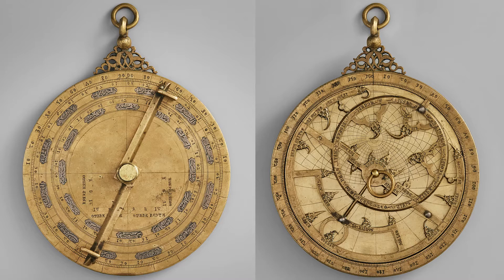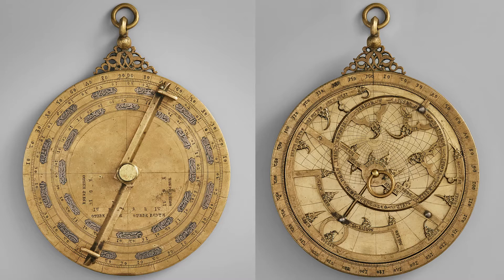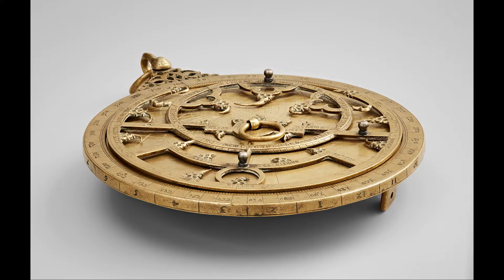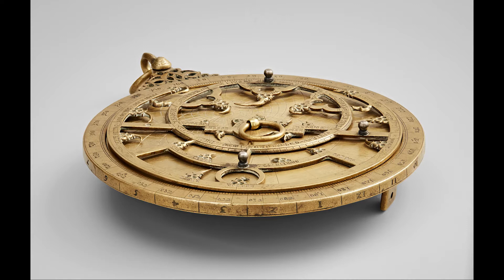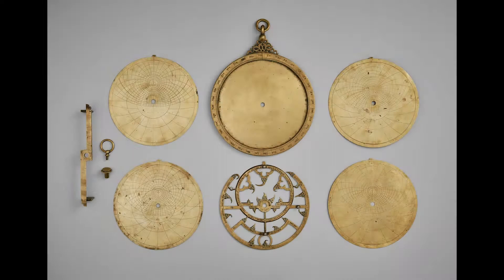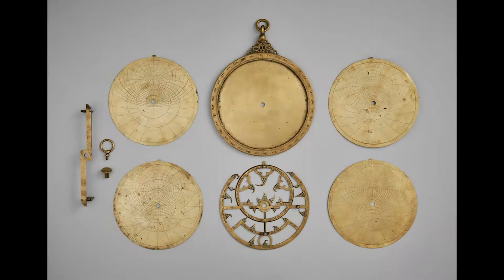The Public Curates: My Favourite Object with Kristina LaRocca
Art lover, traveller, and Museum volunteer educator Kristina LaRocca’s favourite object in our Collection is as practical as it is beautiful. It also speaks to one of the central goals of the Museum: highlighting marvellous interconnections between the world’s major religious traditions.

The object she selected for her The Public Curates video for the MuseumWithoutWalls is an astrolabe from 14th-century Spain. Astrolabes were used for finding the positions of stars and planets in the heavens in order to determine the time of day in a particular location. Its primary function in Islamic societies was to find the times for daily prayer.

This piece is unusual among other astrolabes of the period due to the inscriptions on its surface in three languages: Latin, Arabic, and Hebrew. The presence of these three scripts reflects the social and cultural diversity of al-Andalus, medieval Muslim-ruled Spain.

To learn more about this object in the Museum’s Collection (AKM611)

Bringing online Museum experiences to you is part of our mission to connect cultures and promote understanding between peoples. To learn more about how you can support the Museum by making a donation or becoming a Friend or Patron, please